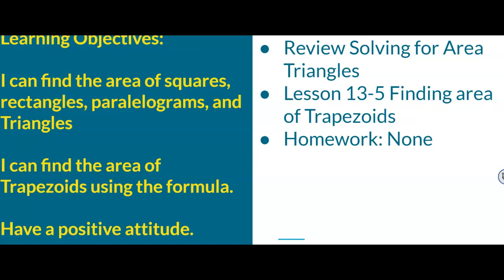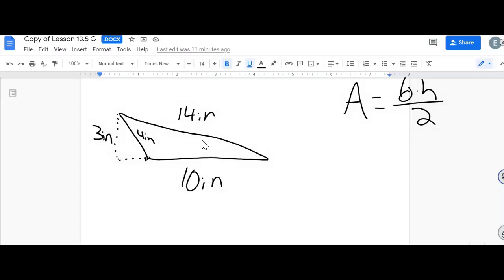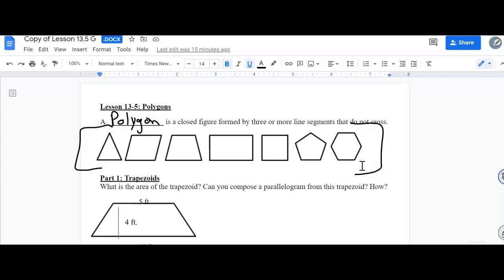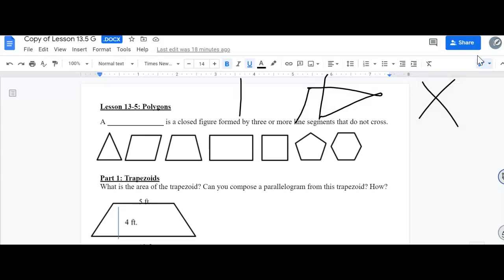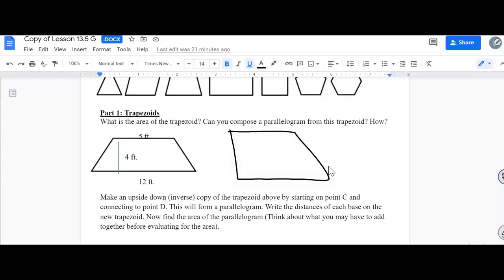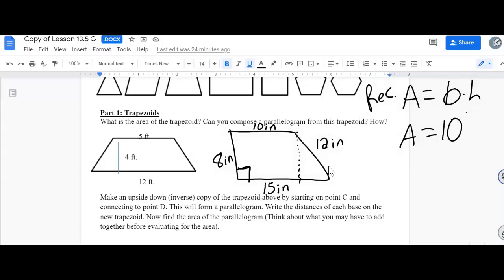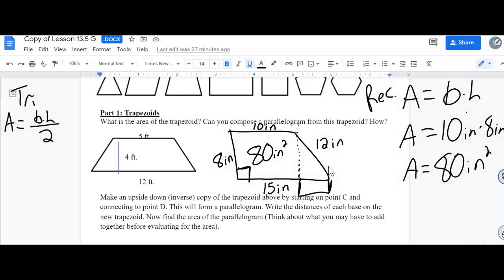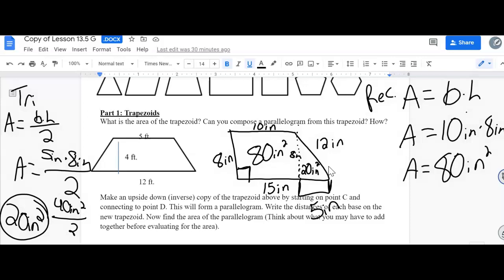lesson 13.5 Part 1: Trapezoids